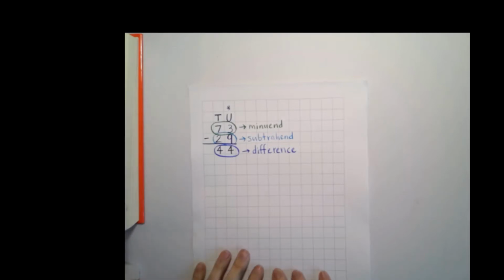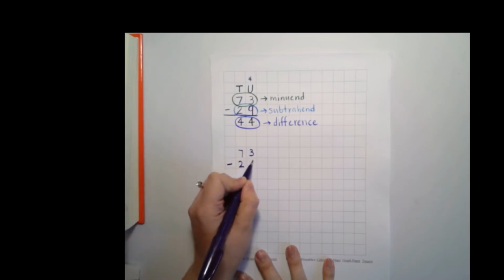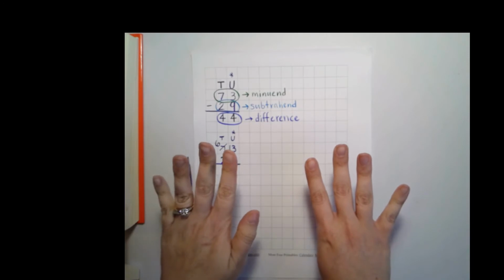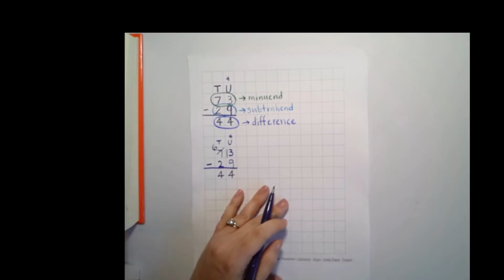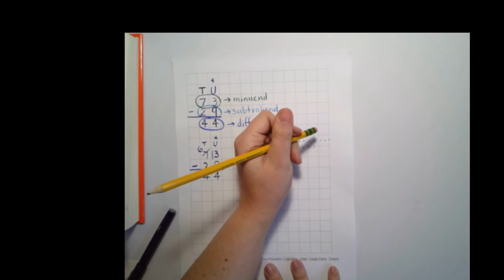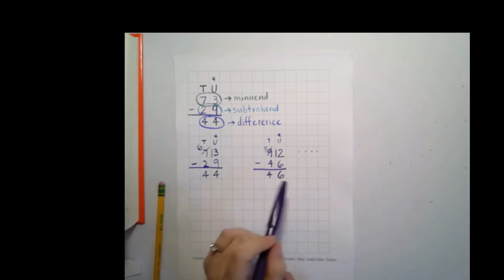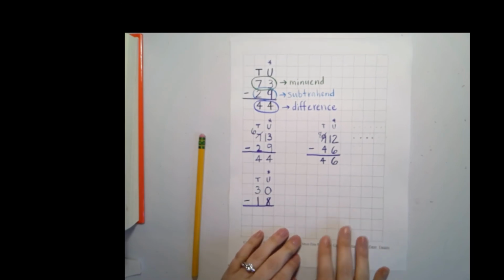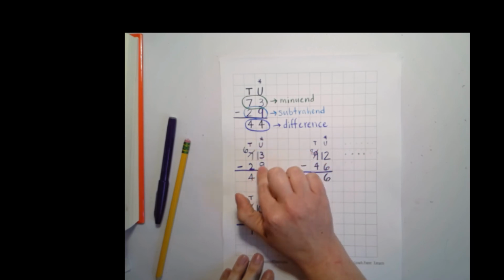Subtracting with Borrowing